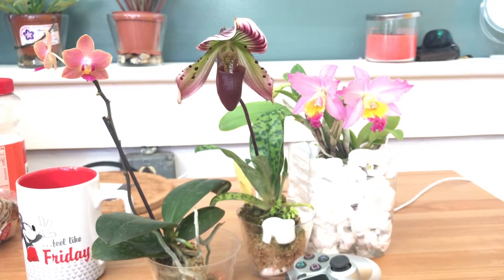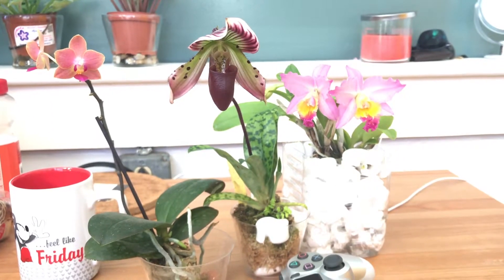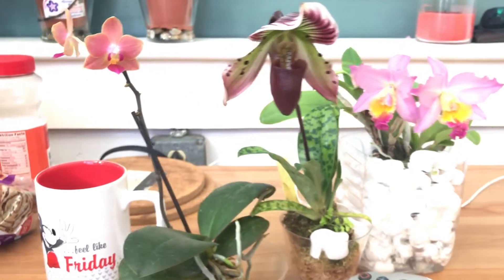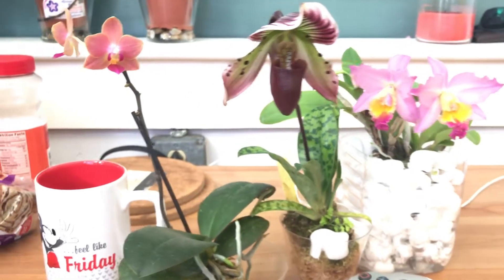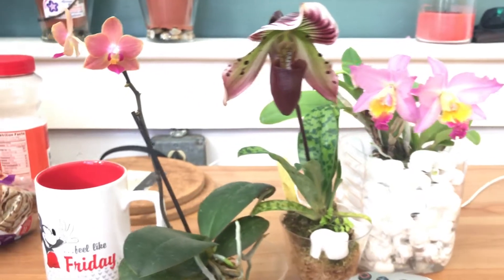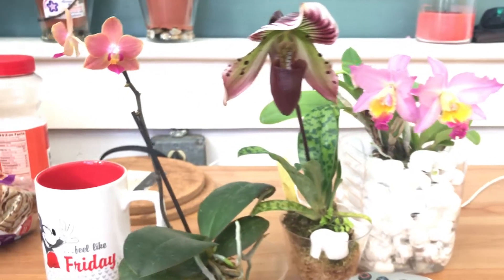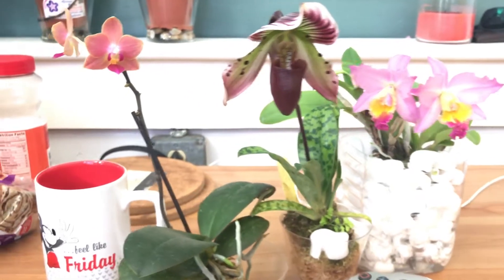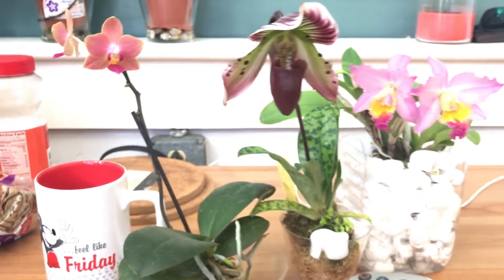Vinicolor bloom updates and behind the scenes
Behind the scenes for bulbophyllum timelapse